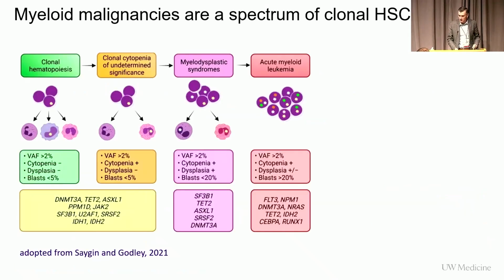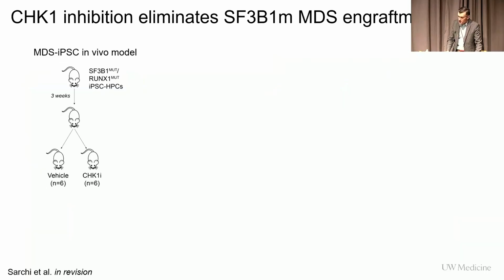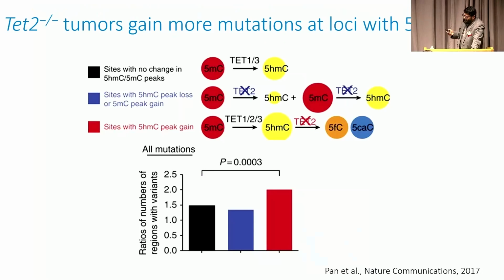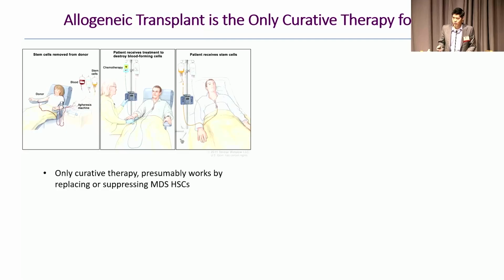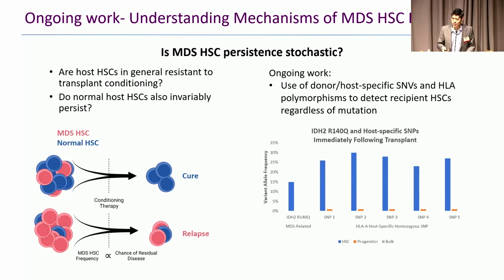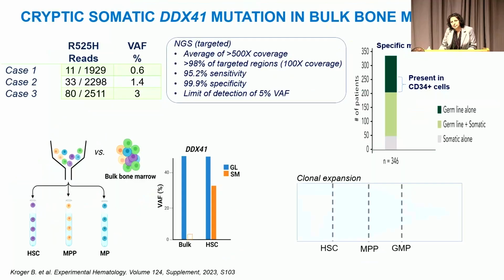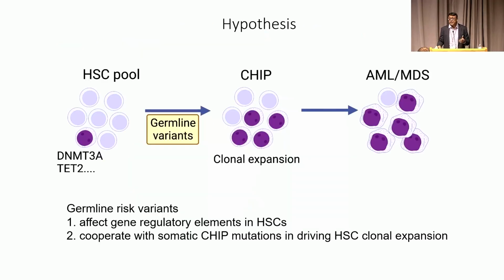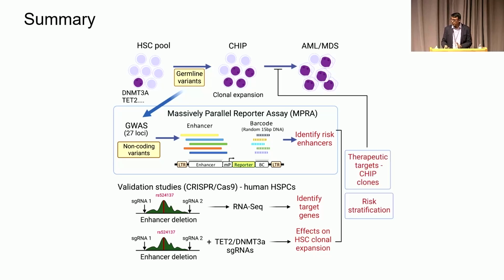MDS & SECONDARY AML PATHOPHYSIOLOGY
Session recording from the 2024 International Bone Marrow Failure Scientfic Symposium
Featured speakers:
Sergei Doulatov, PhD - University of Washington
IPSC Lessons

Babal Jha, PhD - Cleveland Clinic
TET2/MSH6/MBD2

Stephen Chung, MD - UT Southwestern MEDICAL CENTER
Molecular relapse of MDS after transplant

Valeria Visconte, PhD - Cleveland Clinic
DDX41

Satish Nandakumar, PhD - Albert Einstein College of Medicine
Genetic predisposition to CHIP/CH: GWAS studies